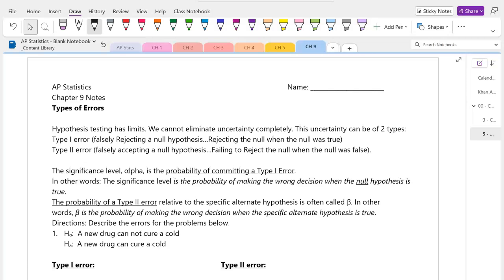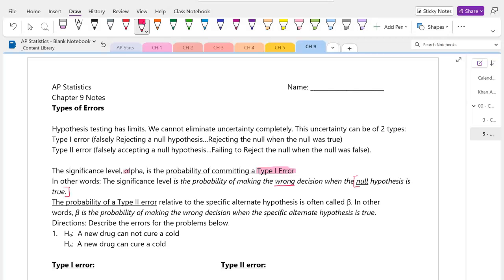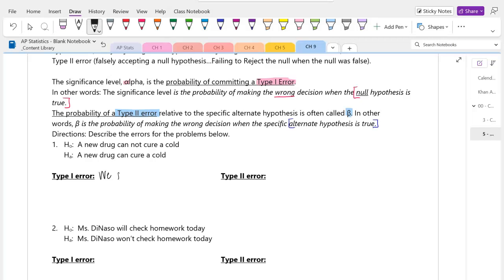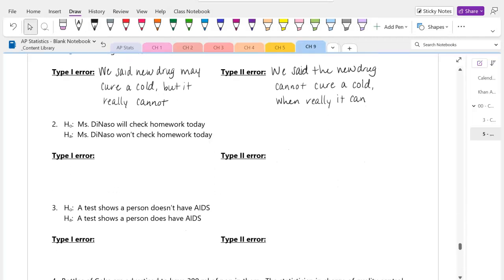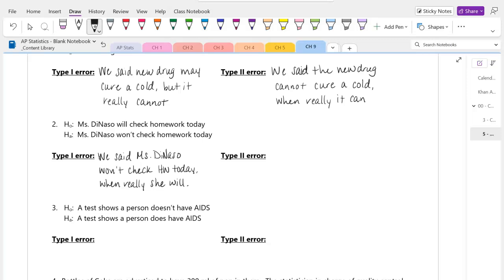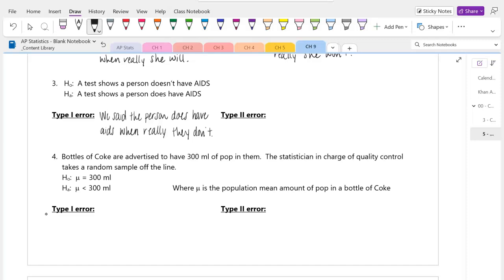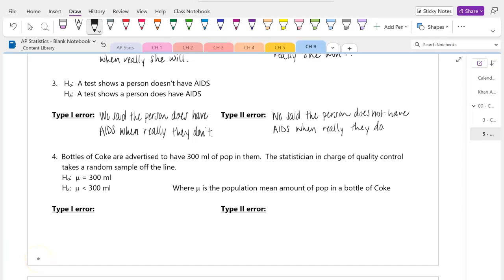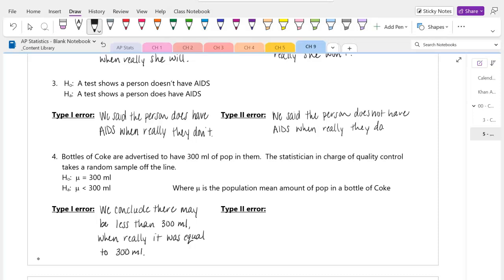CH. 9 Type of Errors